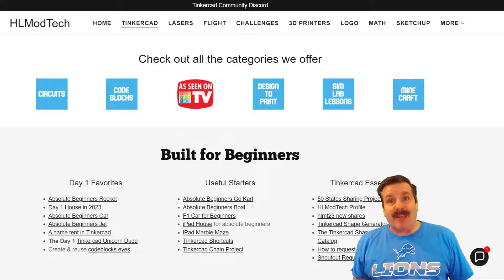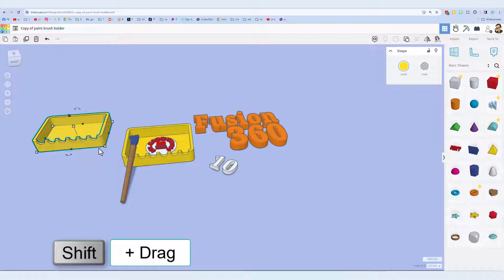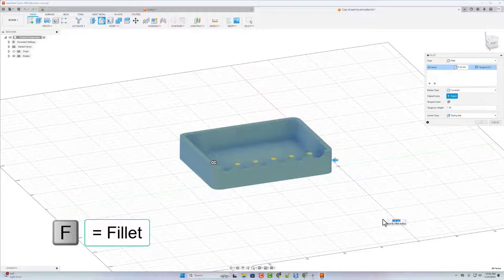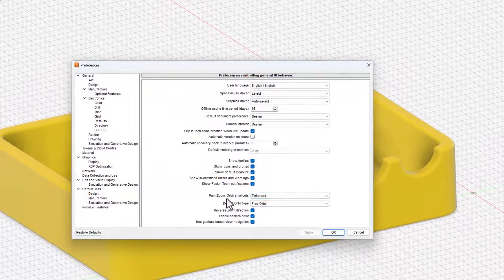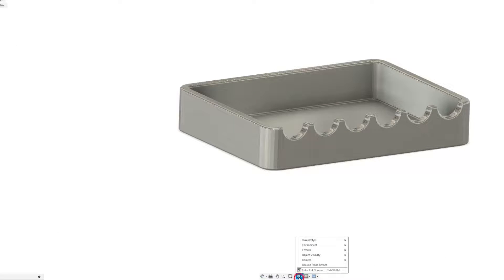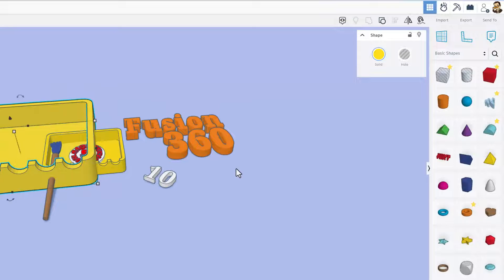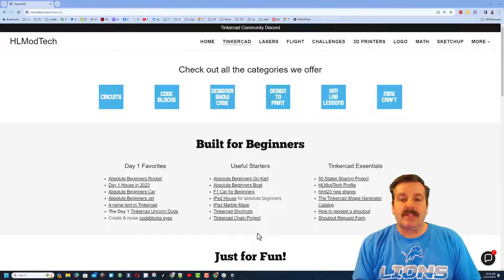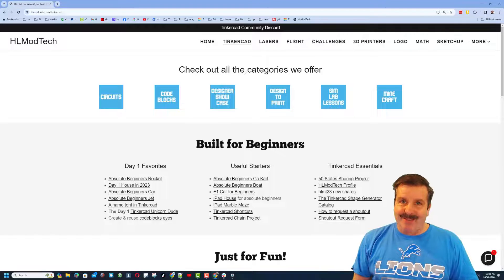One Step Tinkercad Send To Fusion 360 Fillet Trick! Five Minute Fillets 🤯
One Step Tinkercad Send To Fusion 360 Fillet Trick! Five Minute Fillets using the slick Send To feature. 🤯

A user asked how to Round the edges of a Tinkercad Paintbrush Holder. Here are steps to almost instantly Fusion 360 Fillets.

Fillets, Bevel, and Chamfer are items a ton of users wish for in Tinkercad. A few shapes have it, but here are simple steps to send your Tinkercad project to Fusion 360 to add those finishing touches.  Have a glorious day and keep Tinkering!